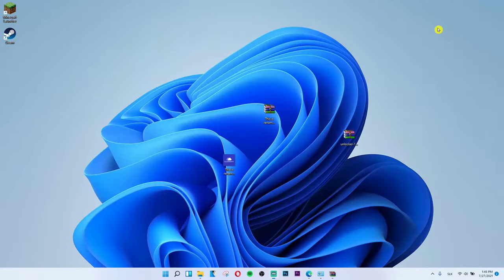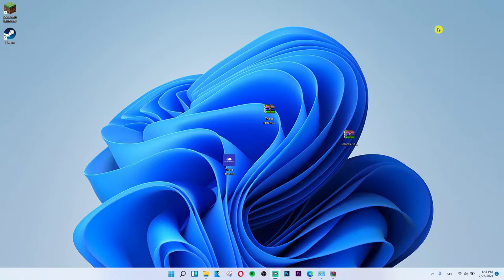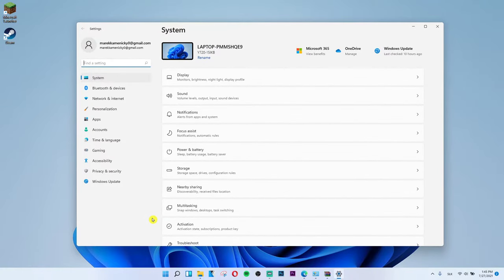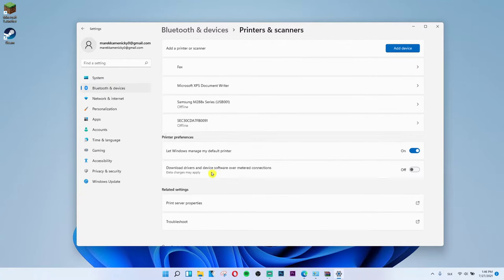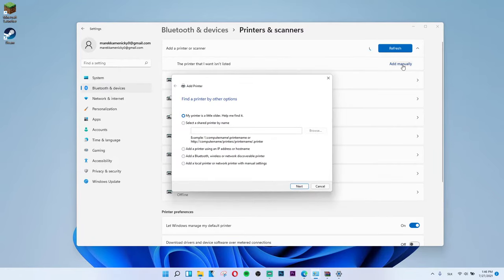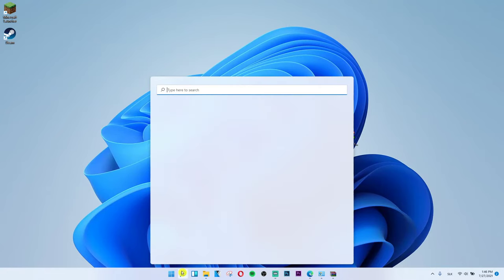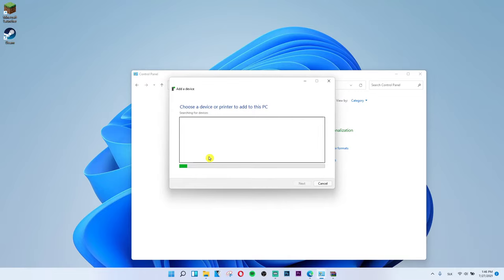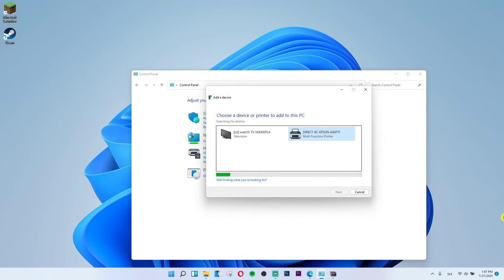How To Add Printer Or Scanner In Windows 11 - WORKS!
In this video you will find out How To Add Printer Or Scanner In Windows 11 WORKS!

GET AMAZING FREE Tools For Your Youtube Channel To Get More Views:
Tubebuddy (For GROWTH on Youtube):